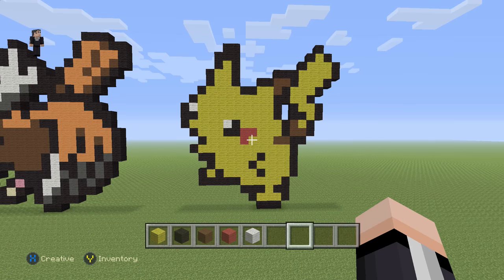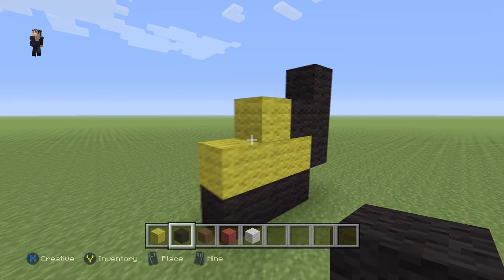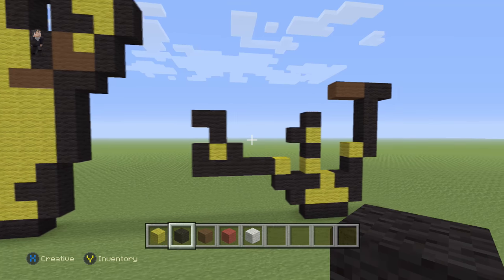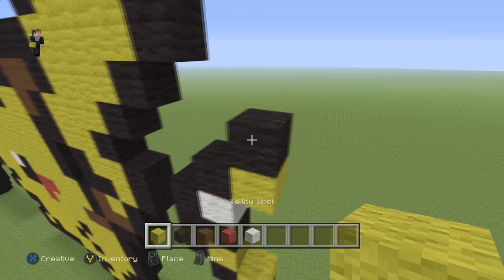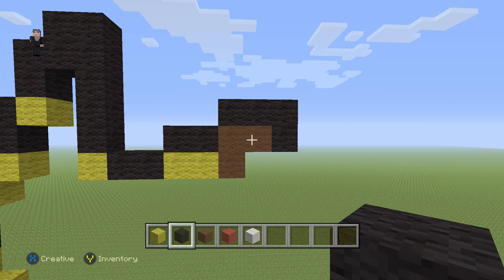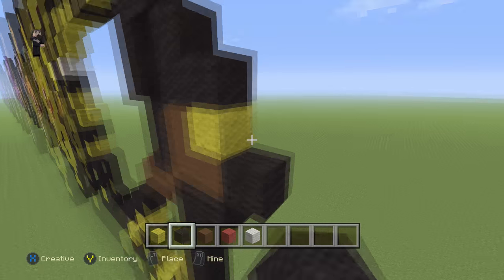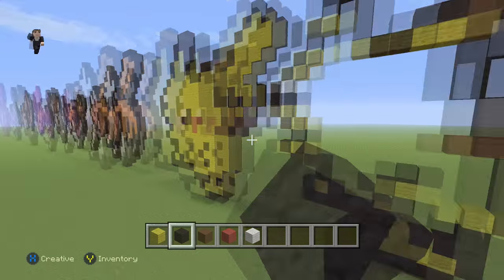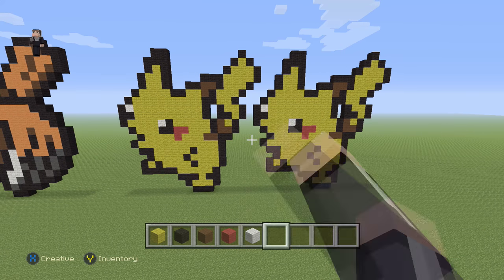Minecraft Pixel Art - Pikachu Pokemon #025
Minecraft Pixel Art Tutorial Pikachu Pokémon #025